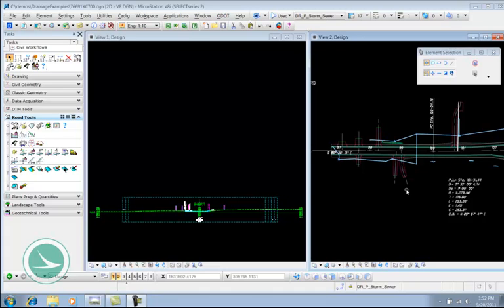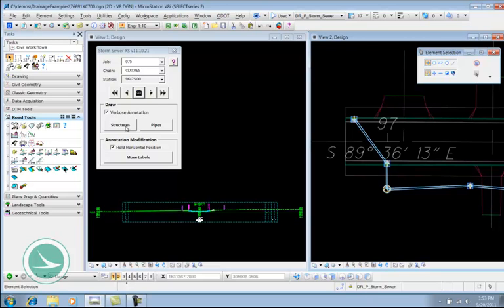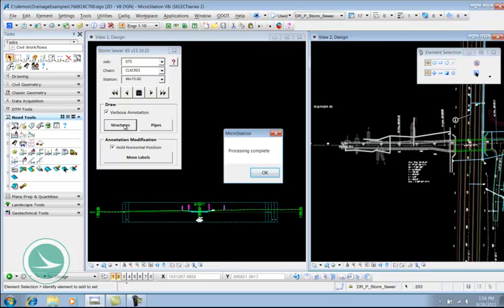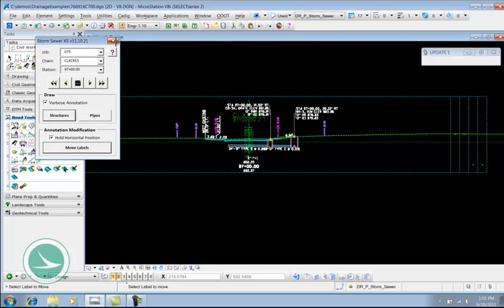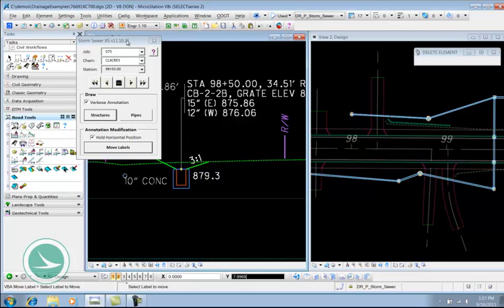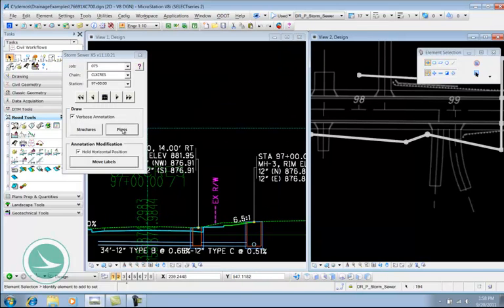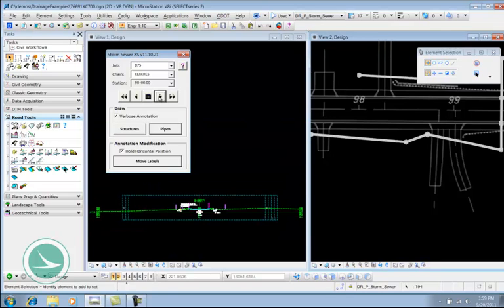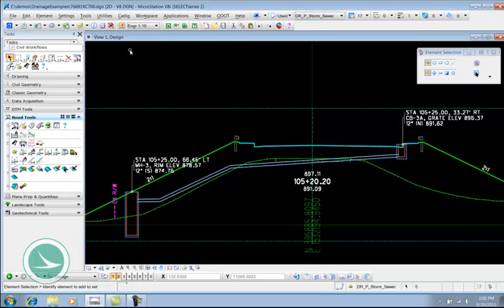ODOT StormSewerApps 5